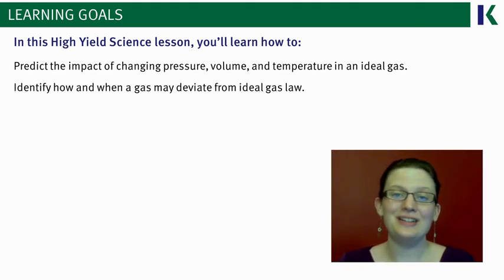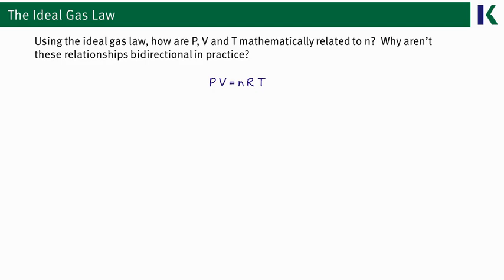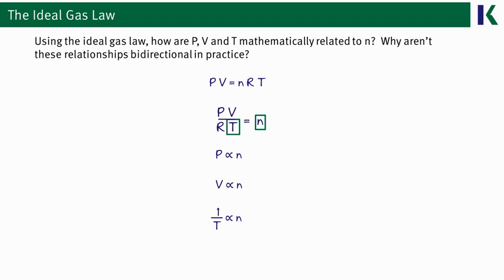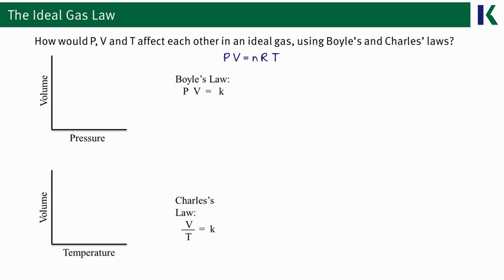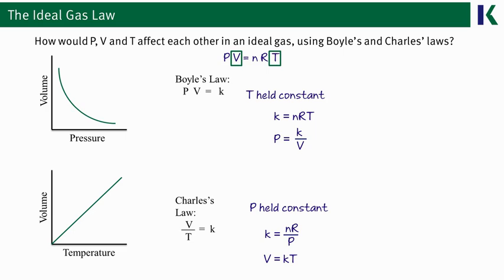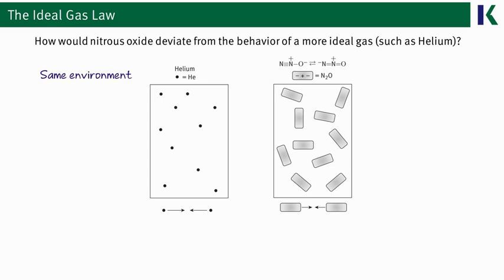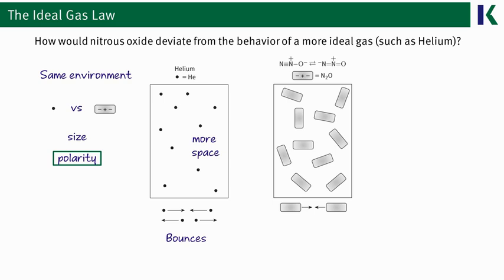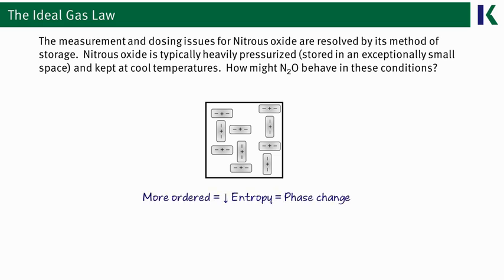HYS Ideal Gases